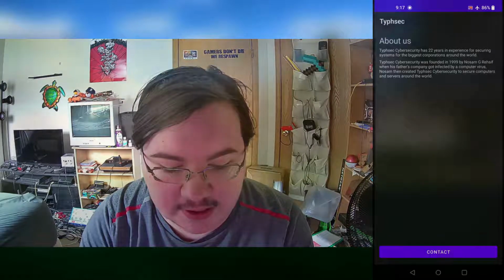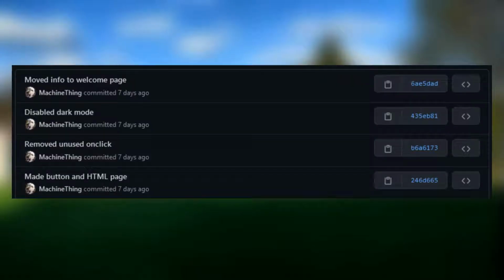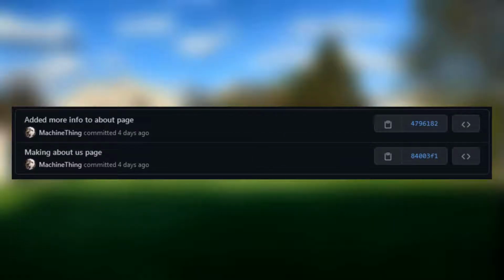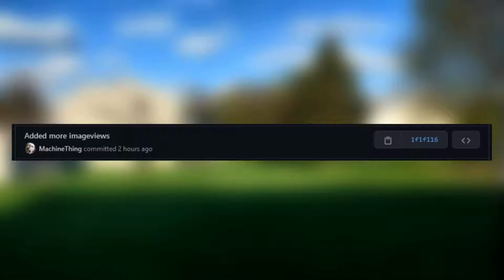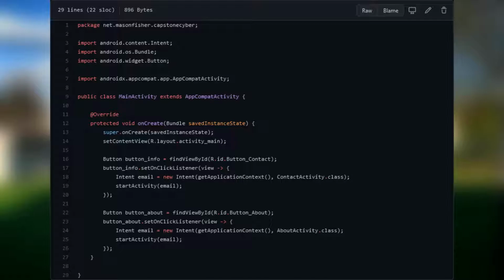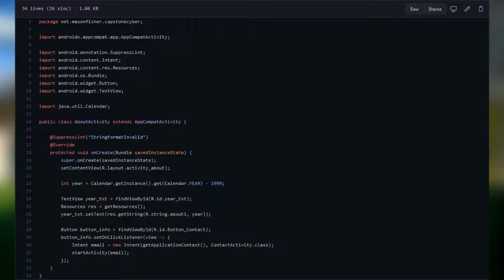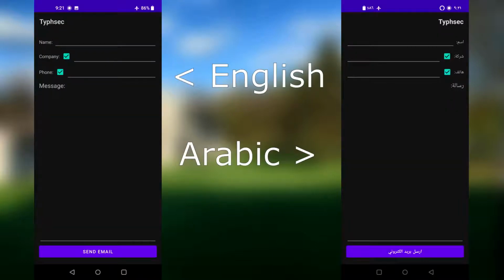Capstone Project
Note: An older version of this application is being shown.

This is a project I made for school. It is an Android application for a fictional cybersecurity business. It has an introduction page, about page, and a contact page. If you want to download the application, it is in the release tab on Github. The project took 7 days start to finish to create and the video took a few hours to edit.